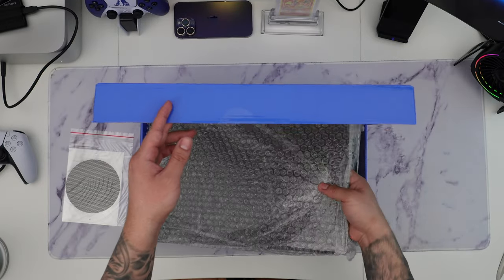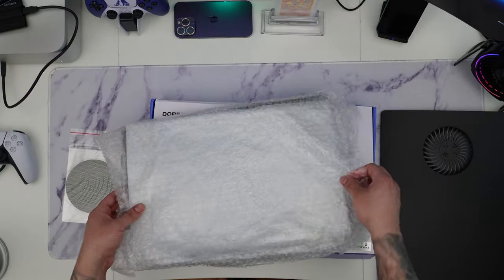PS5 : How To Install Matte Black FacePlate with Cooling Vents for PlayStation 5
PS5 Digital Edition Black FacePlate with Cooling Vents (Amazon)
PS5 Disc Version Black FacePlate with Cooling Vents (Amazon)

The DOBEWINGDELOU PS5 Faceplate comes with Cooling Vents and Dust Filters to help improve airflow while transforming your White PlaySation 5 to a stunning Matte Black finish.